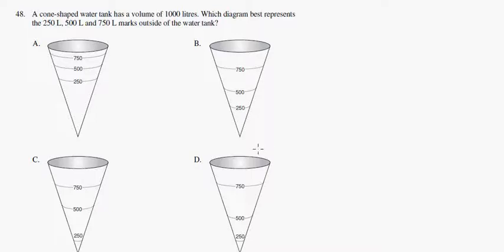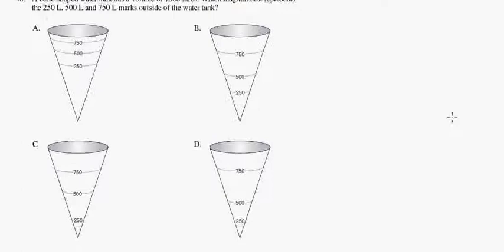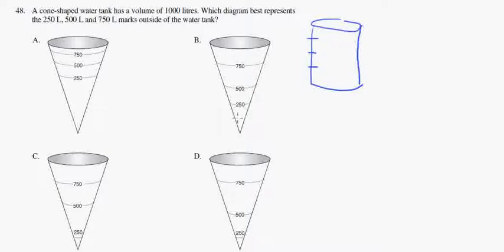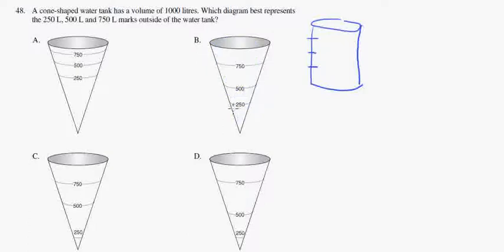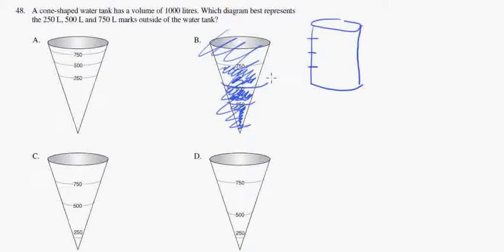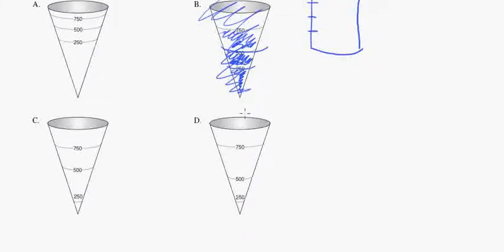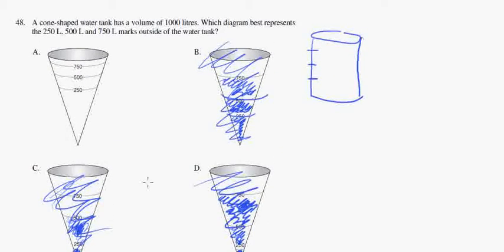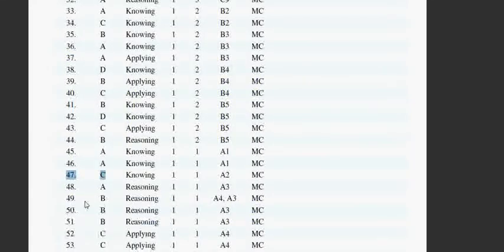Ma10-Practice Provincial B - #48